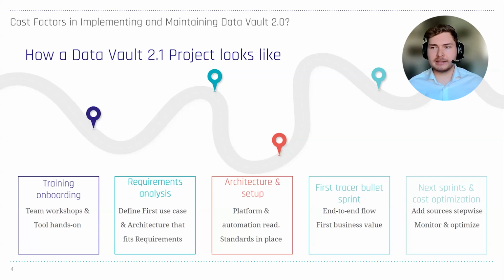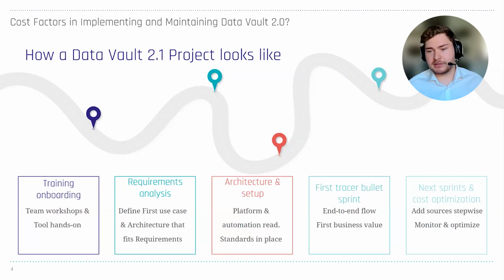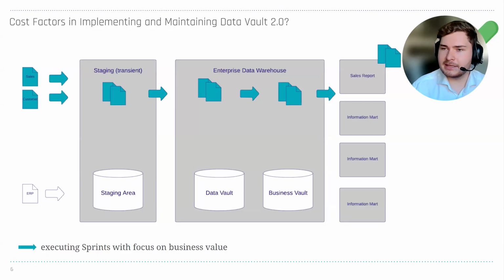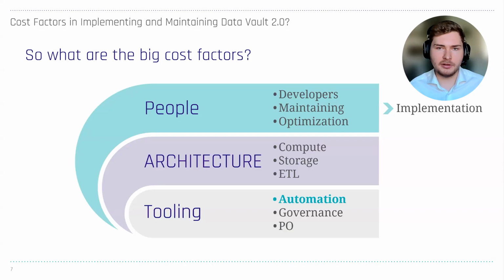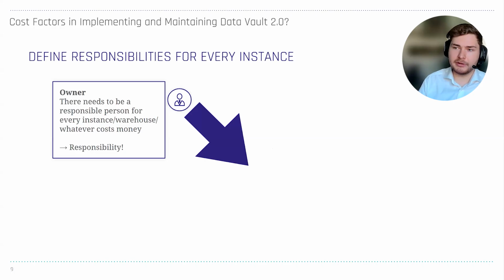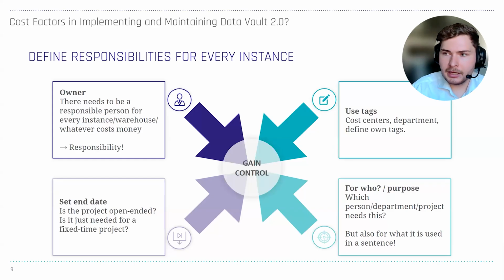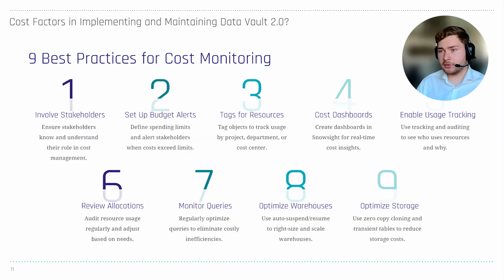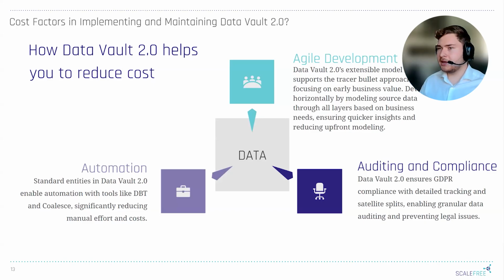Cost Factors in Implementing and Maintaining Data Vault 2.0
What are the real cost factors when implementing and maintaining a Data Vault 2.0 (2.1) project? In this session, we break down the key drivers: people, architecture, and tooling. You’ll also learn proven practices for cost monitoring, optimization strategies, and how Data Vault 2.0’s automation and agile approach can help reduce expenses while delivering business value early.